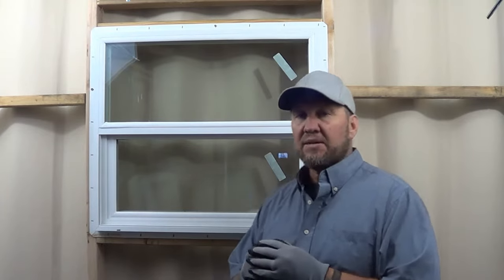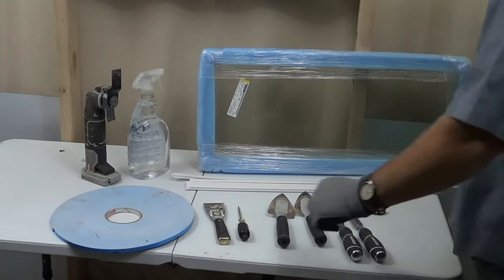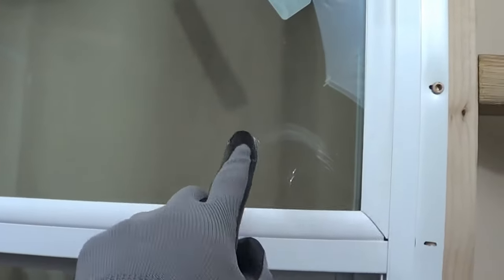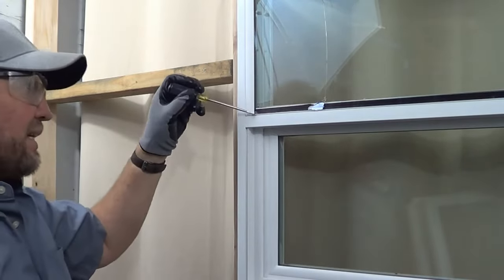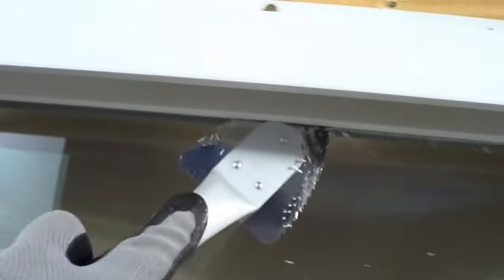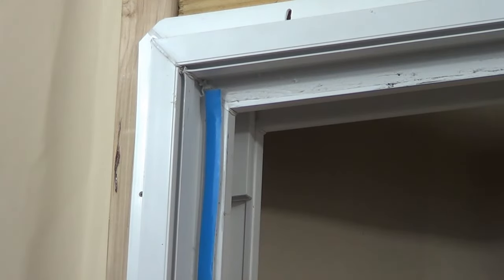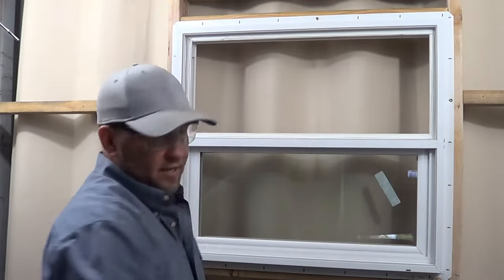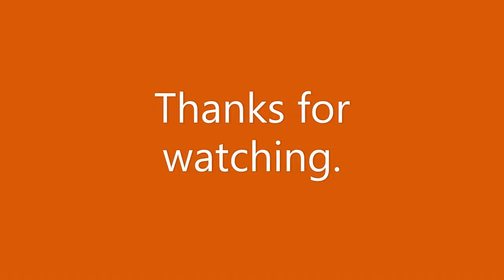Replace a Broken Window Pane - UPDATED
In this video we will show you how to replace a broken window pane.